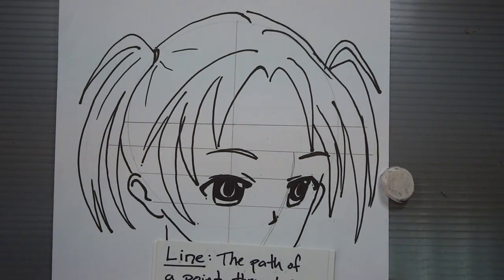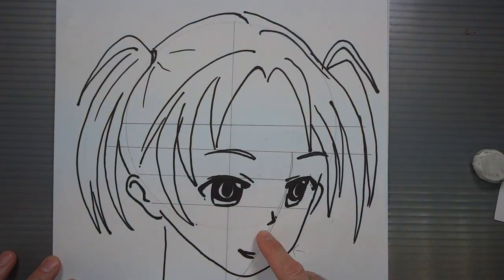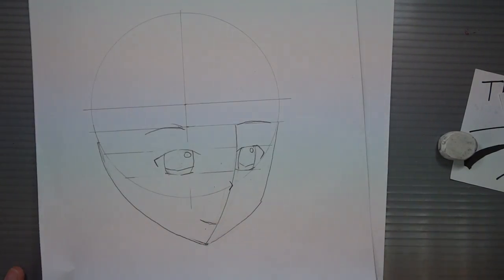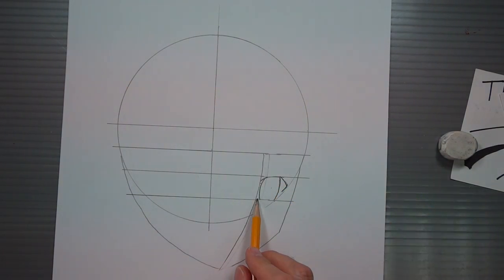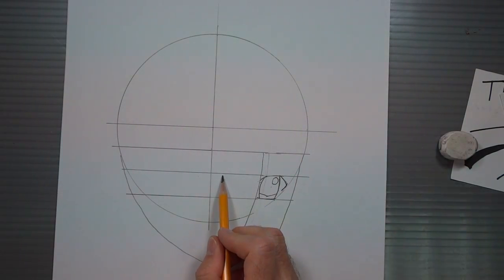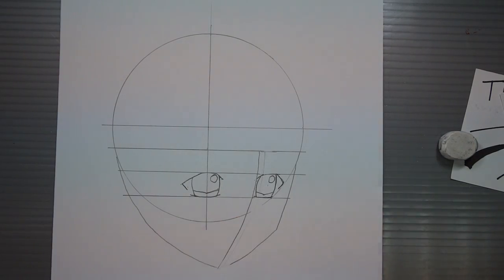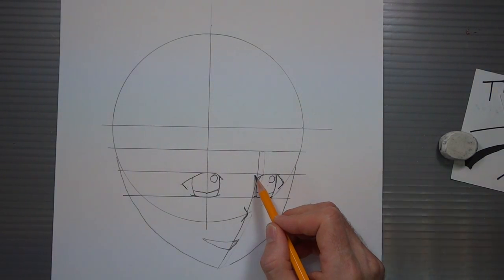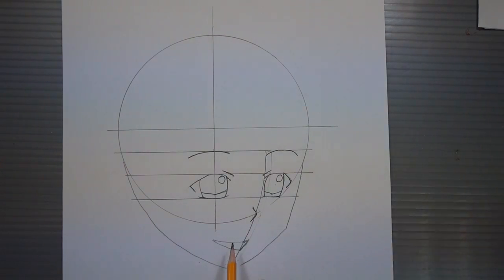How to Draw Manga: three quarter view eyes nose mouth (Part 2/5)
In this video I demonstrate how to put in the eyes nose and mouth on a three quarter manga portrait. Obviously there are an infinite number of other possibility. The important part is making sure that the proportions are correct and all the features work together to form a complete whole.